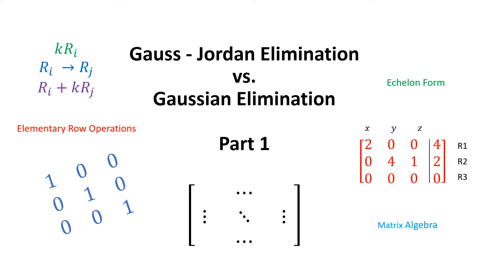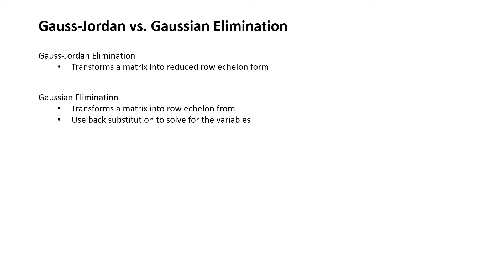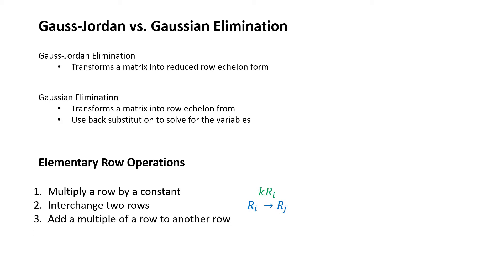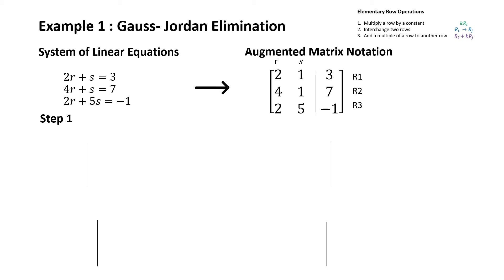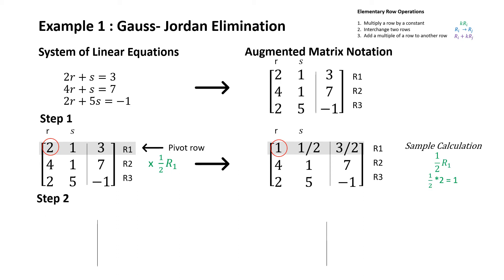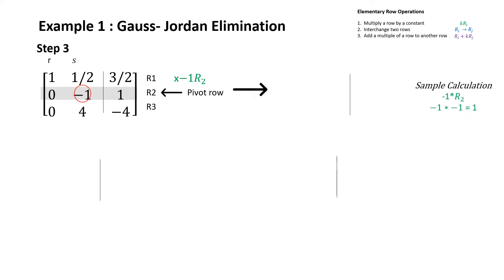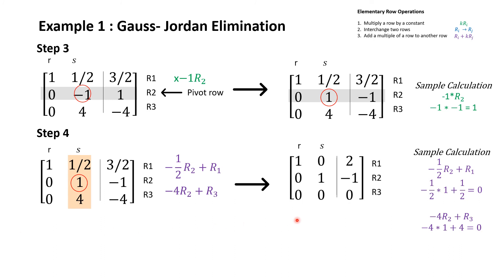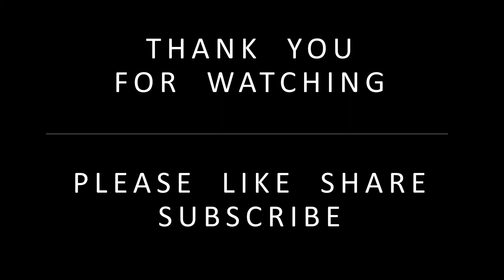Gaussian and Gauss Jordan Elimination Part 1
This video describes how to use the Gaussian and Gauss Jordan Elimination to solve a system of linear equations.